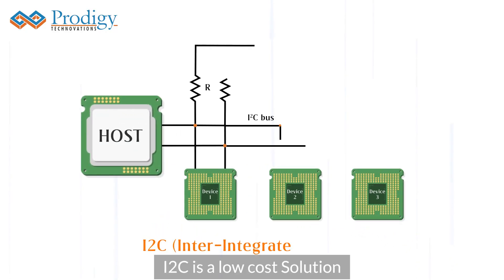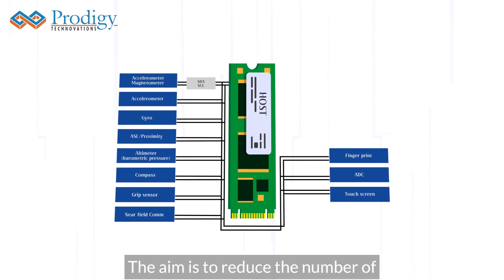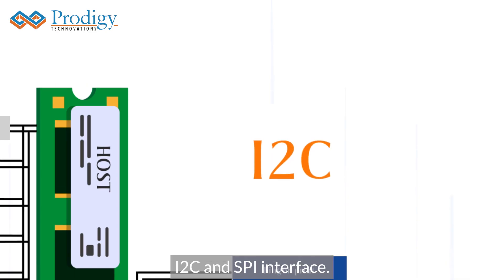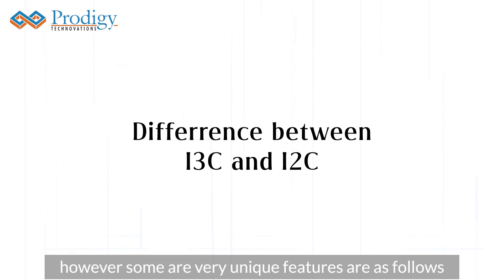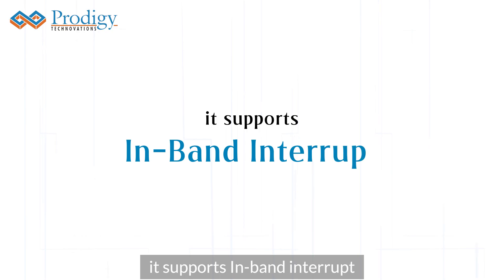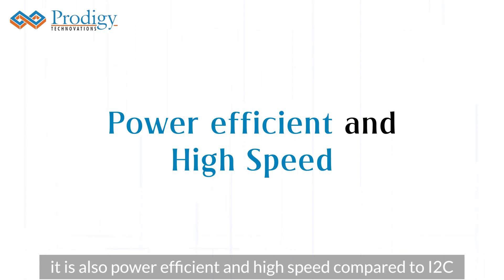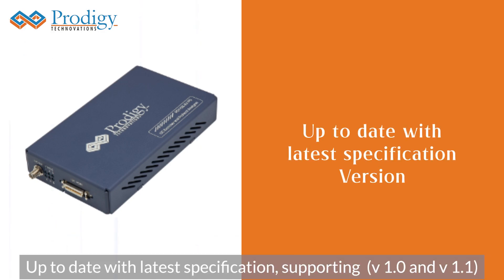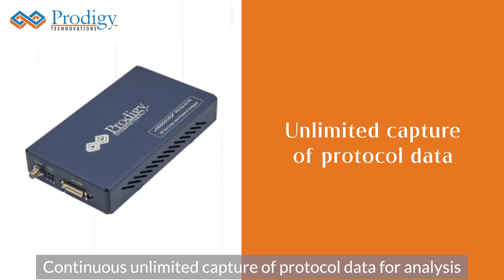I3C vs I2C Protocol | Difference between I3C Protocol and I2C Protocol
The difference between I3C Protocol and I2C Protocol can be understood by knowing the details of the protocol. While some differences are very obvious like improved speed and backward compatibility there are very interesting features worth understanding.